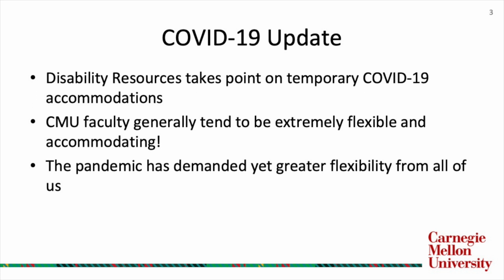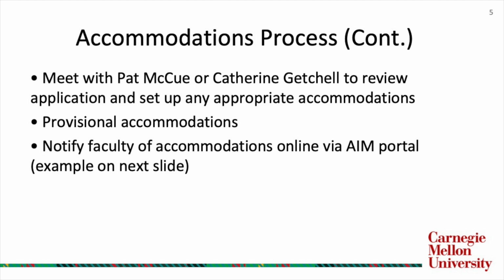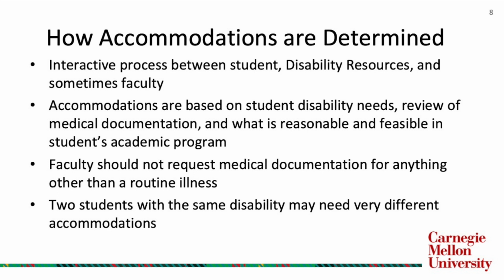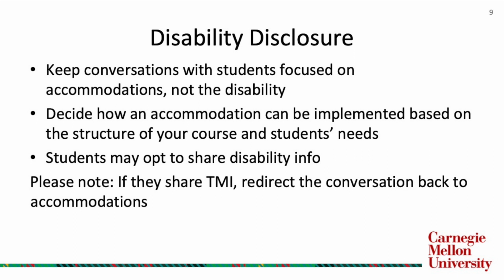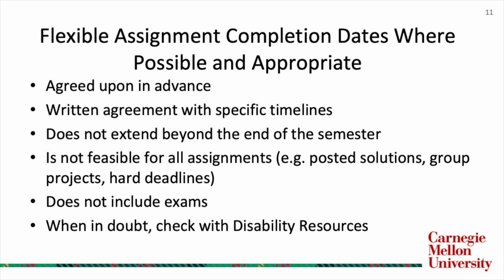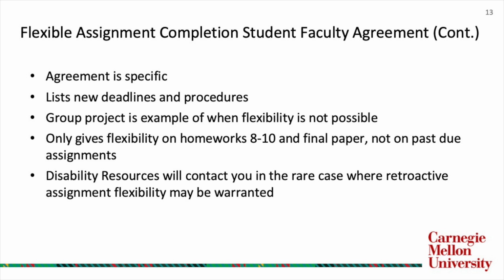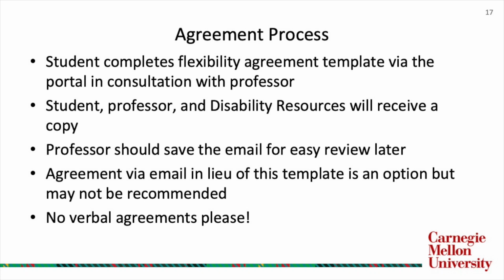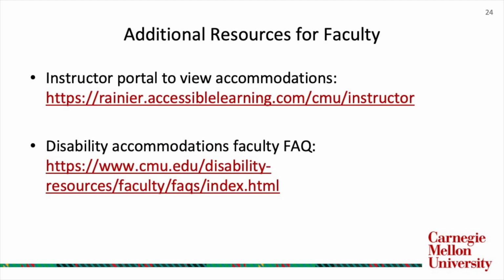Flexibility: Accommodating the Increasing Numbers of Students with Complex Needs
Catherine Getchell, the Director of the Office of Disability Resources at Carnegie Mellon University, provides a detailed description of how accommodations related to exam and assignment flexibility are provided at CMU.